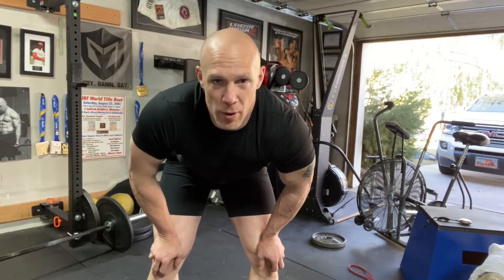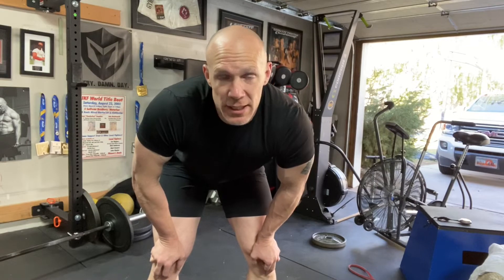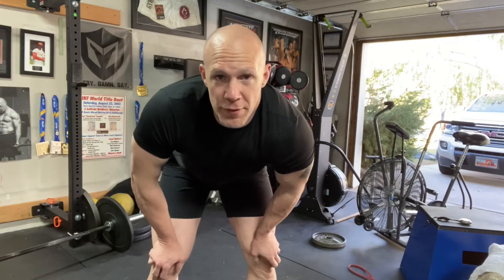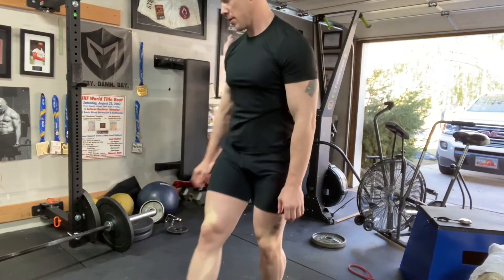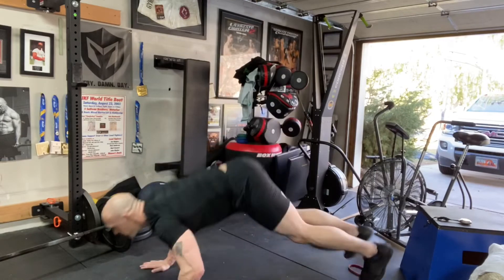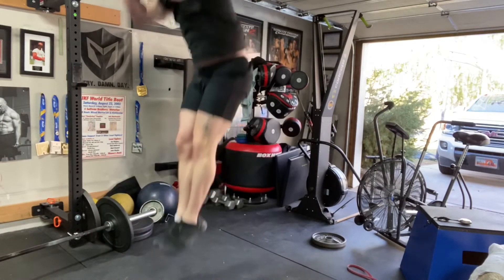No Gear Day 19 - Prison Burpees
“Prison Burpees”:

Imagine that you’re in a prison cell, confined by four walls. You have a bed, a sink, a toilet, and no more. When your cell door opens, and it’s time to go to the yard, where your safety depends on your fitness. This is the workout you’d do. It’s not for the faint of heart, but it has an incredible ability to give you strength, speed, and insane endurance. Do it in 15 minutes or less, and you may be able to claim the title of “the hardest man in the yard.”

Directions:

Stand in one corner of a room. It could be in the gym, your living room, garage, or wherever. Do 20 burpees. Now run to another corner of the room, and do 19 burpees. Run to another corner, and do 18. Repeat the pattern until you reach 1 burpee. Rest, as needed, throughout.